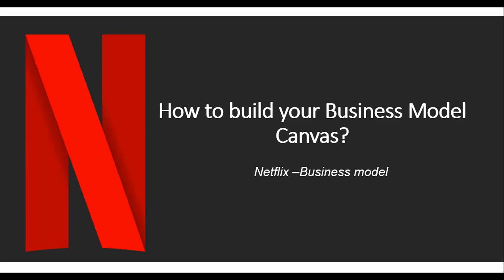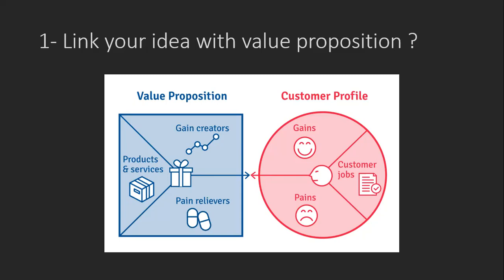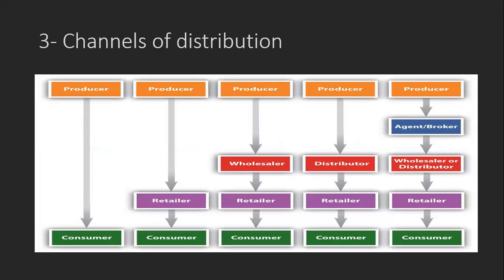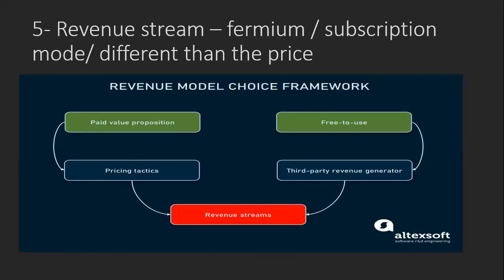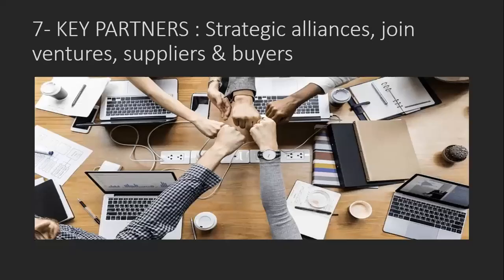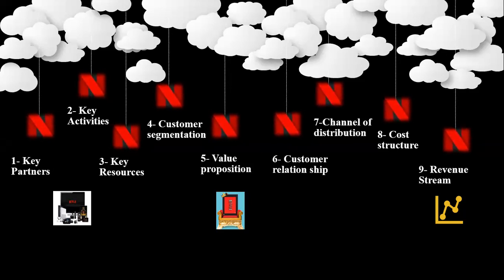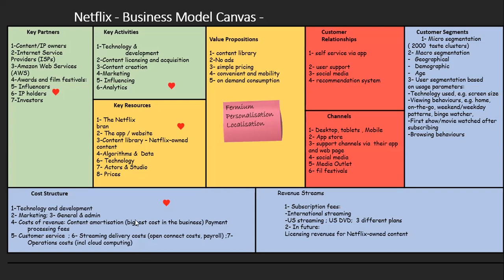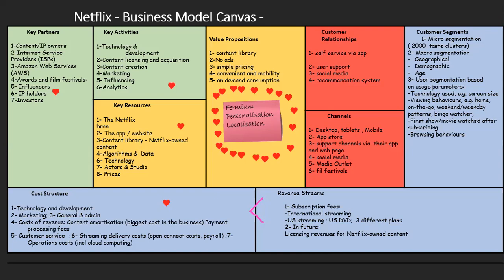What is Netflix -Business Model canvas ? - Value proposition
How to construct 9 building blocks ?
How Netflix defeated Blockbuster via value proposition?
Netflix -Business Model canvas